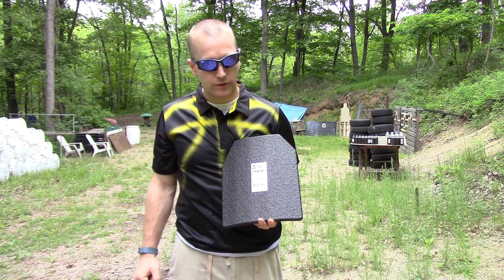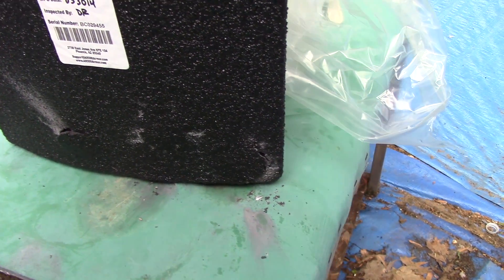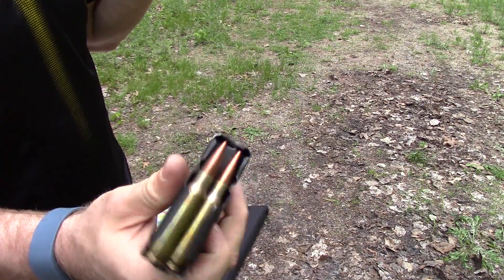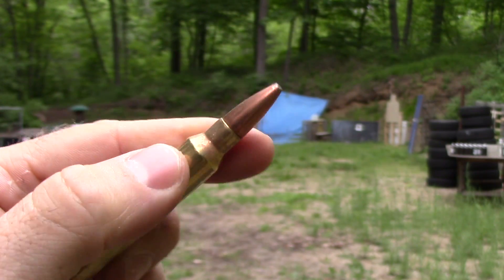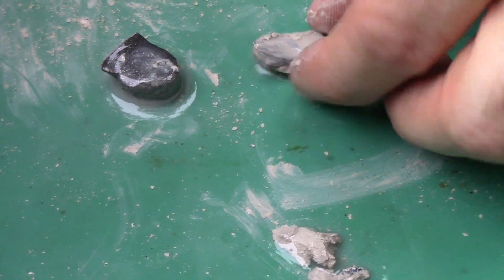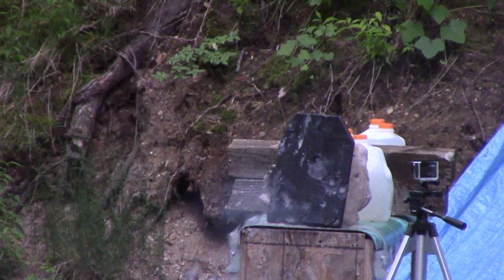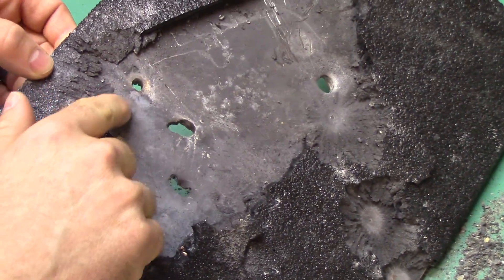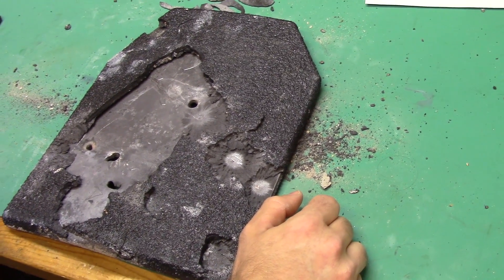Level III Plate Torture Test: Heavy Hitters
Level III plate + high power rifle cartridges = fun experiment :)

AR500 Armor donated some of their awesome Level III hard plates with PAXCON coating:

A big thanks to Mr Howley for bringing out his 300WM, AR15, and his Beautiful M1 Garand to help with the test!:

Level III is designed to stop all non AP rounds up to 2870fps +/-.

We used clay as a backer in this test, to see what if any blunt force trauma was transferred from the plate to the wearer.

I'm thoroughly impressed with AR500 Armor's product. Not only do it stop everything it's rated to stop, the PAXCON coating contains most all fragments from hits, preventing further injury to the user.

Test Results:
.223 55gr JSP -stopped
5.56 M193 55gr FMJ - stopped
5.56 M855 62gr FMJ - stopped
5.56 SS190 31gr FMJ @ 3400fps - stopped
M80 .308 Ball 147gr FMJ - stopped
M2 .30-06 Ball 152gr FMJ - stopped
300WM 180gr JSP, - penetrated
.338 RUM 250gr boat tail brass solid - stopped
.338 RUM 225gr Accubond - penetrated
.30-06 M2 AP - penetrated

The .30-06 M2 AP used in this test is original 1950s  surplus. I can not speak for other online tests, but my M2 Ball results seem to mimic their "M2 AP" tests in terms of damage left to the plate.

Blunt force trauma to the clay did not become apparent until we got into the .308, and was fairly minimal. I would say blunt force trauma with hard plates is not much of a concern as compared to soft armor.

If you'd like to see other tests with this plate, leave them in the comments below.